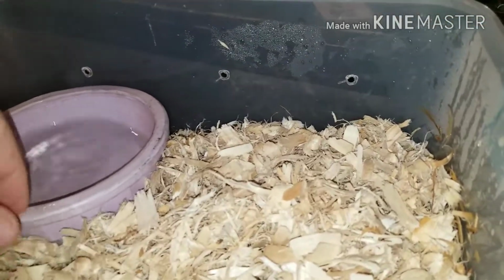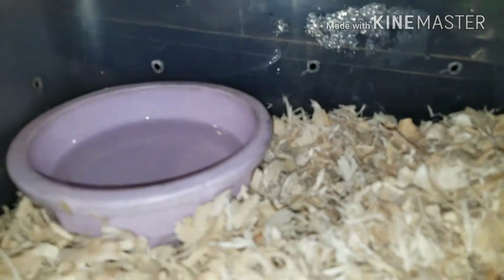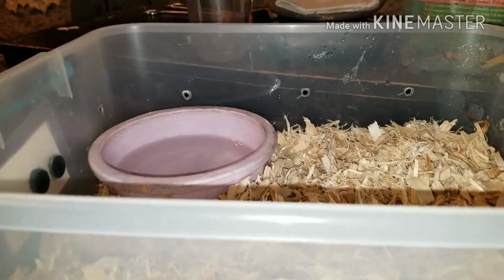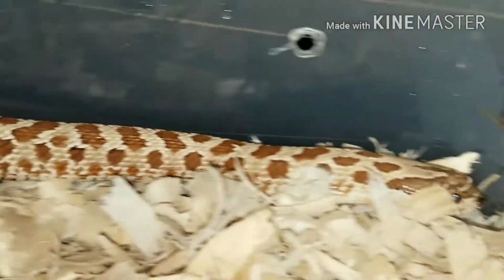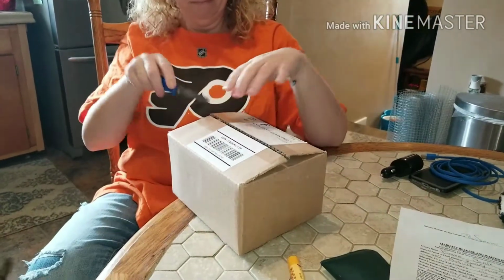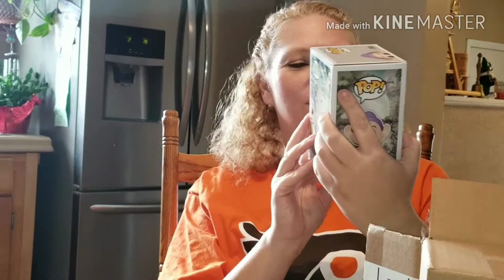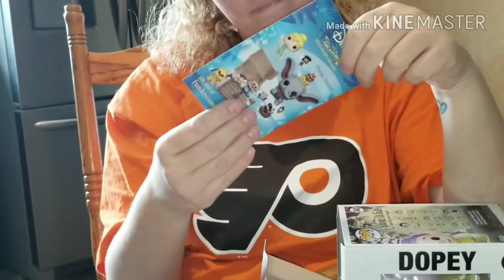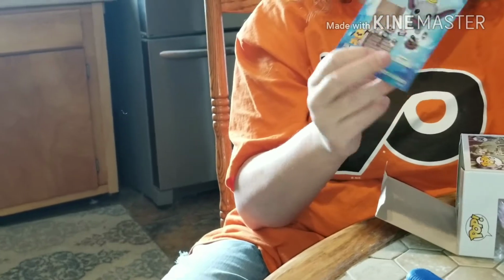Throwback Thursday & 1 Angry Snake WOW Vlog#34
Throwback Thursday Vlog#34
Mail:
Becky & Andy
Underwood N.D.
58576